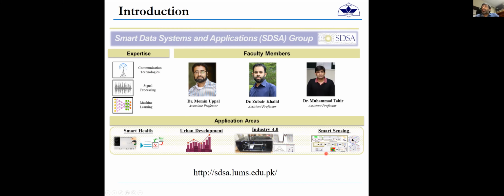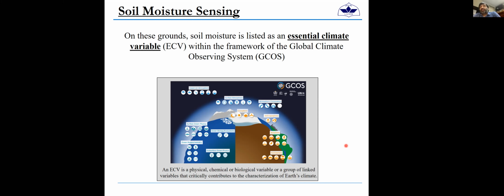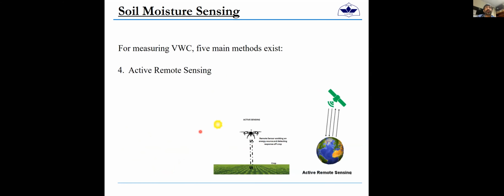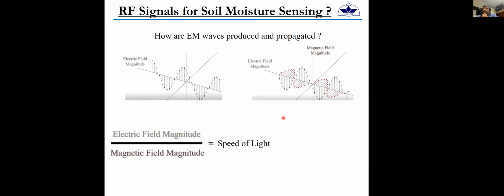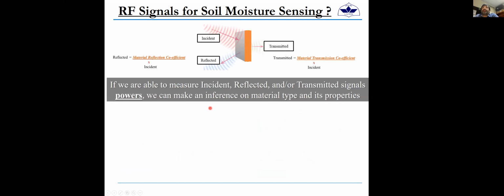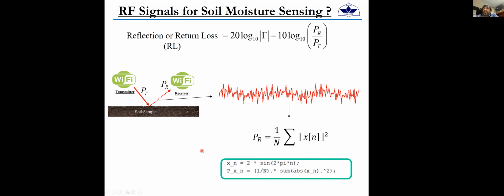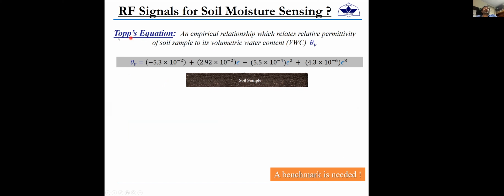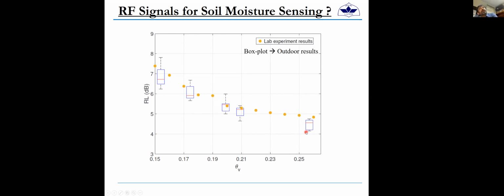EE100-Spring21-Lab 9: Soil Moisture Sensing using Radio Waves